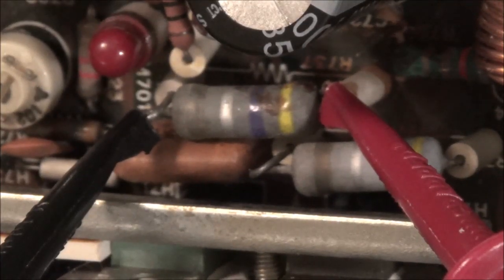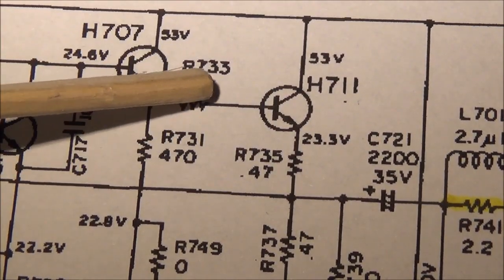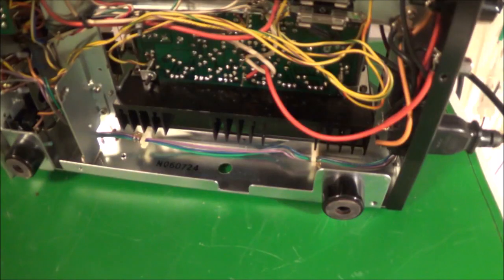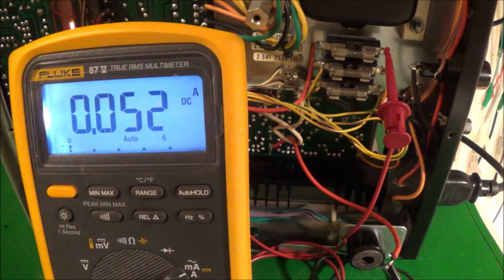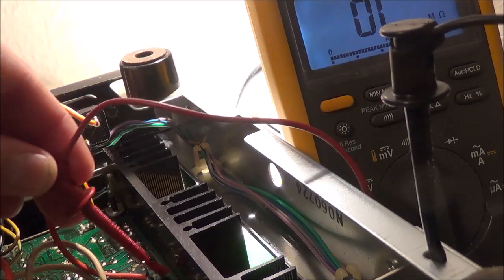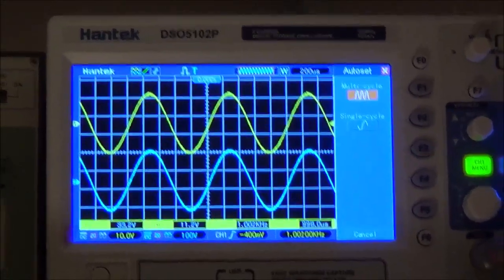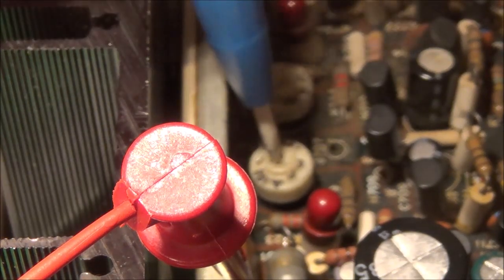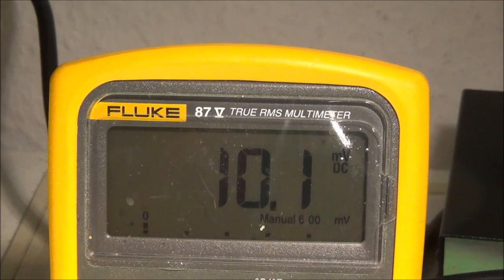Marantz 2215B Stereo Receiver Repair -- Part 2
Note for people with comments/questions: it can take me a day or so, or even weeks to answer.

Further work on the receiver.